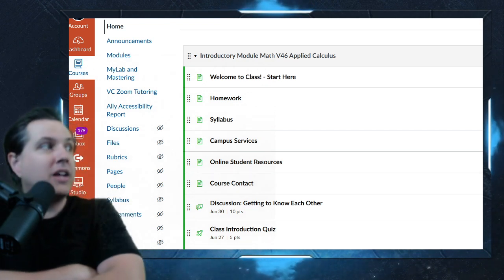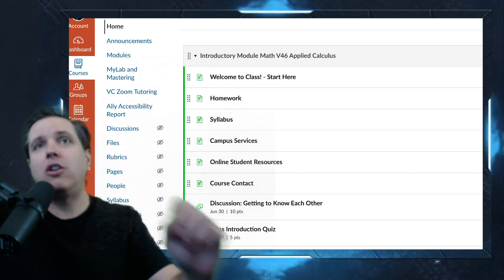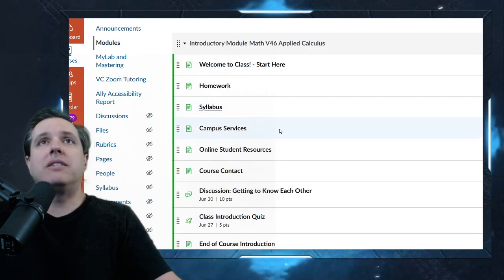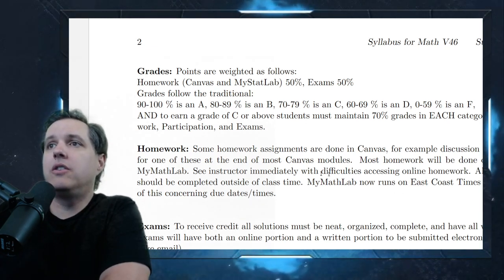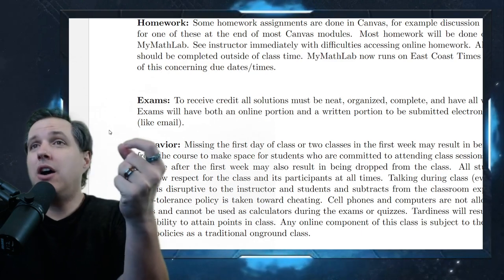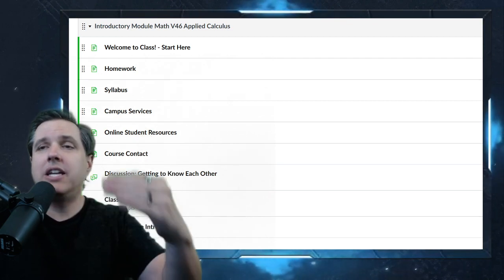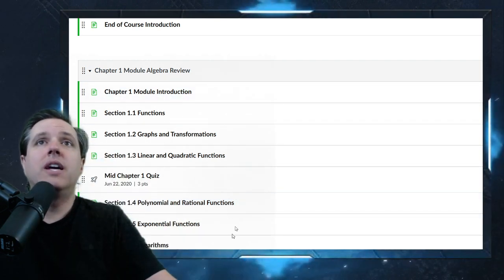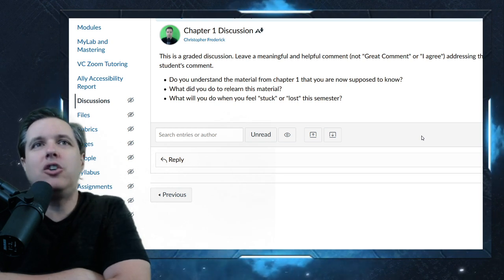Math V46 Summer 2021 Introduction part 2